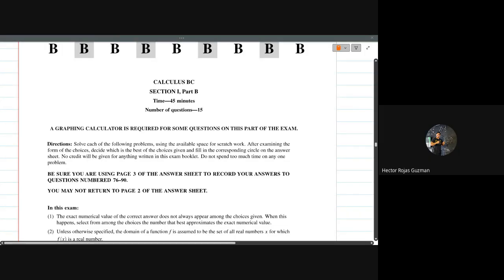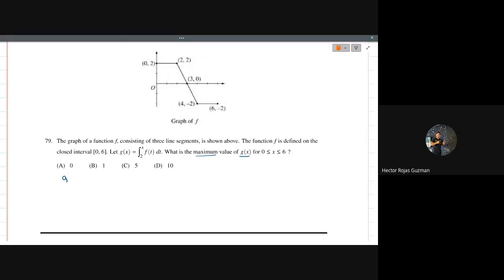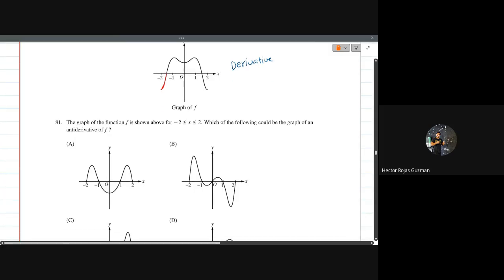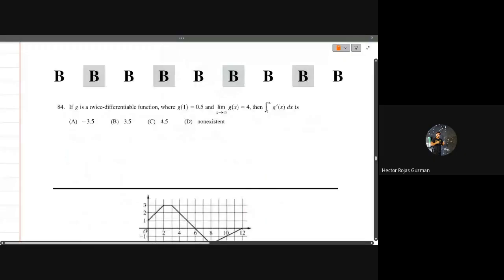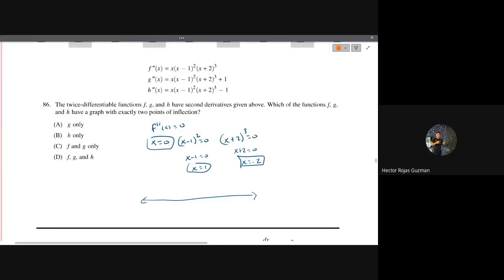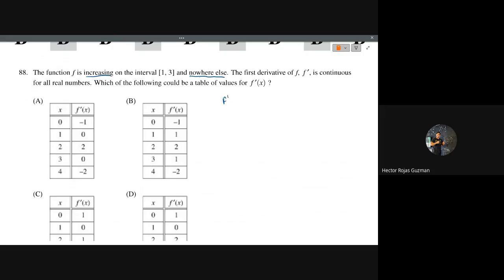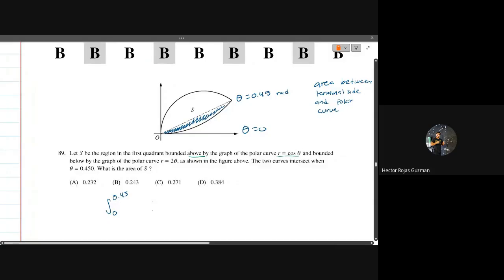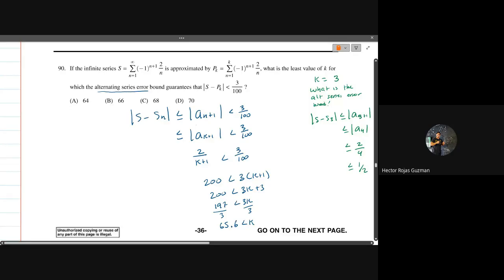2017 Calculus BC #76-90